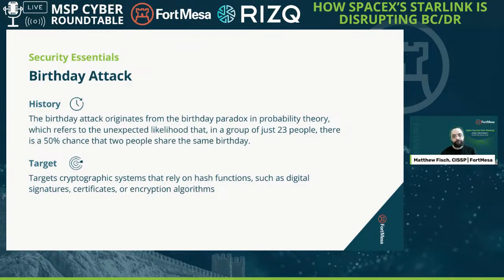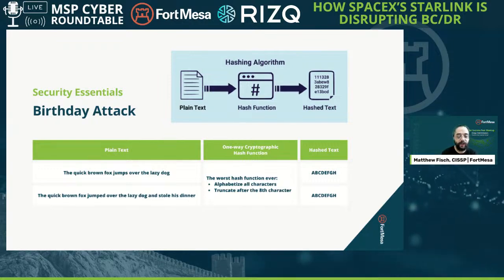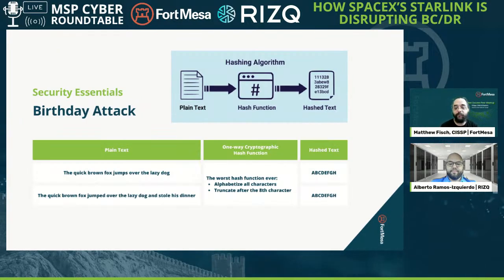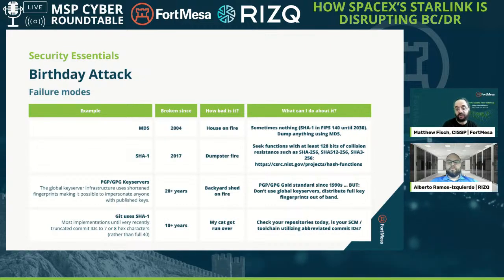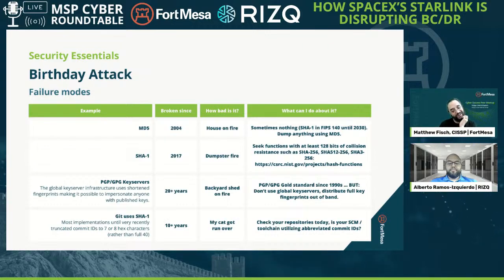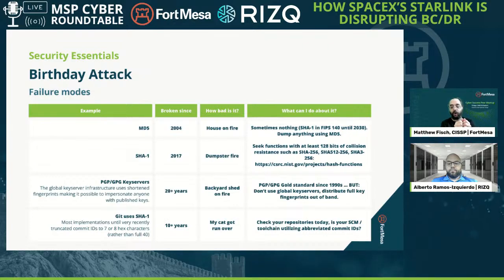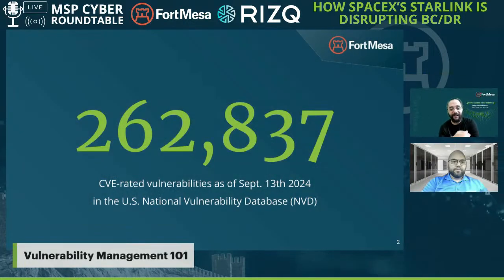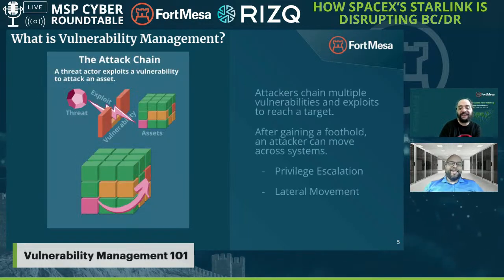How SpaceX’s Starlink Is Disrupting BC/DR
Alberto Ramos-Izquierdo from RIZQ joins the roundtable to discuss how SpaceX’s Starlink is disrupting BC/DR with its global internet overbuild. In addition, we provide a high-level overview of the birthday attack as part of our series on cybercrimes.